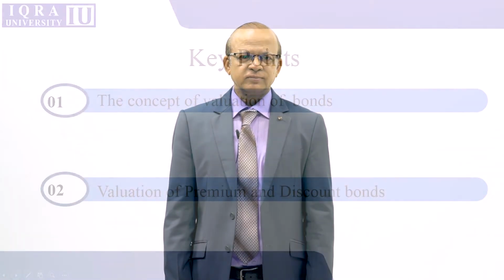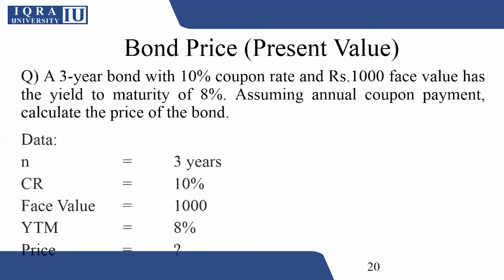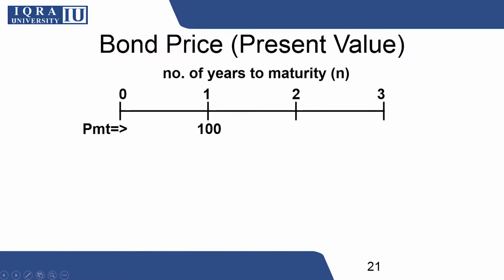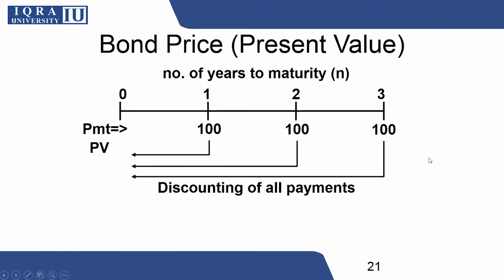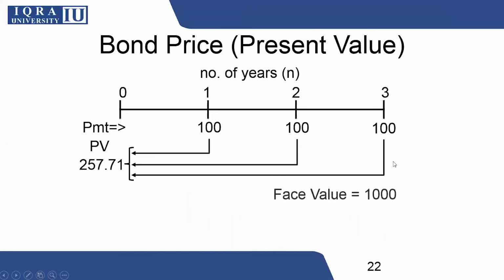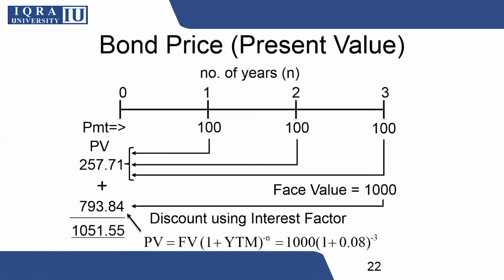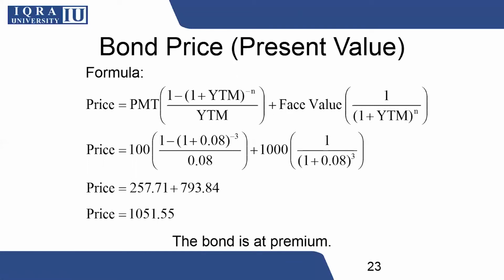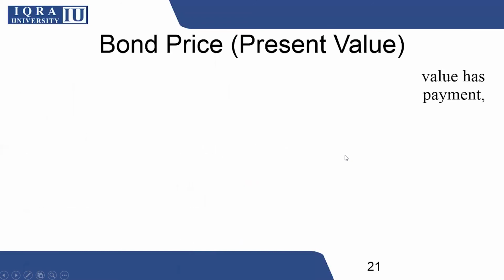Bond valuation 1.2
This lecture will give you understanding how to calculate price of bond